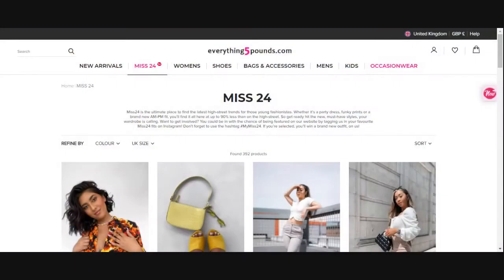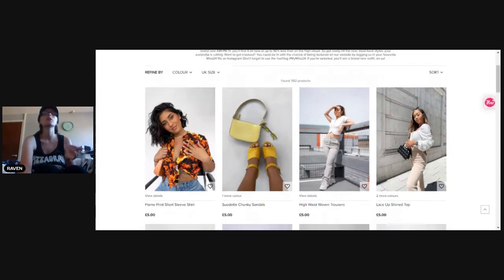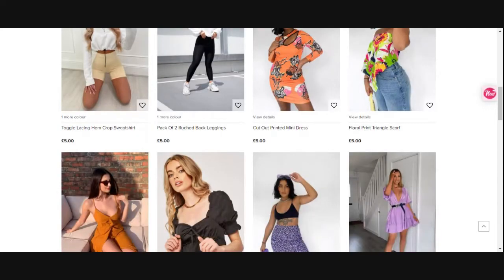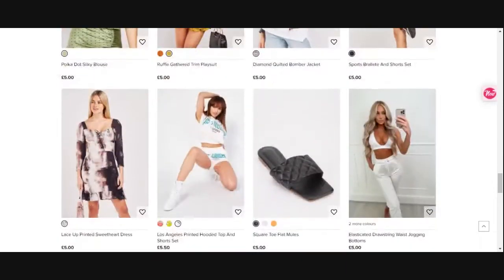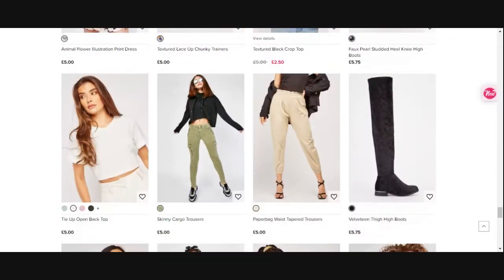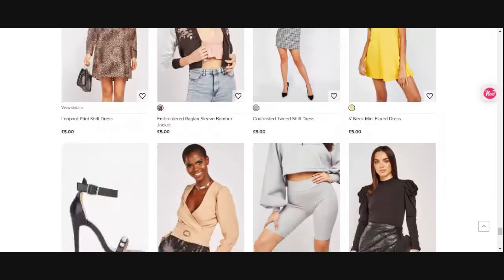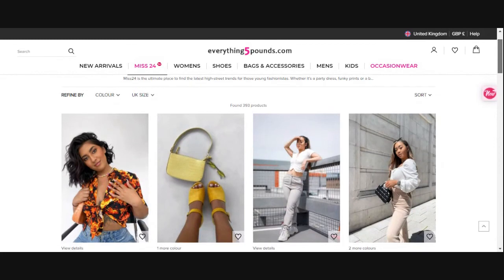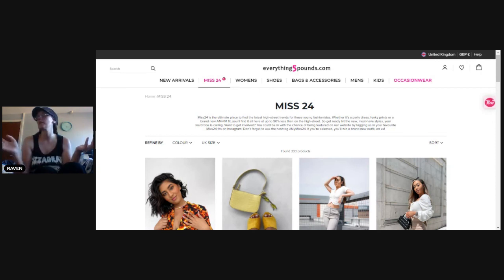EVERYTHING5POUNDS | MISS 24 | FASHIONSTA STYLE | YOUTH FASHION | SUMMER OUTFITS